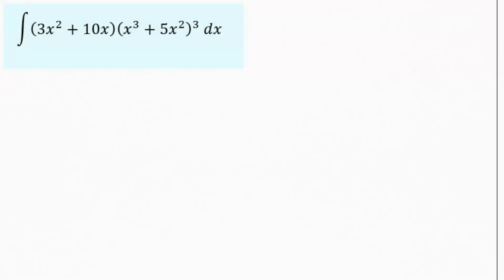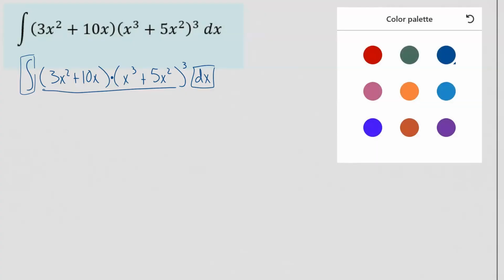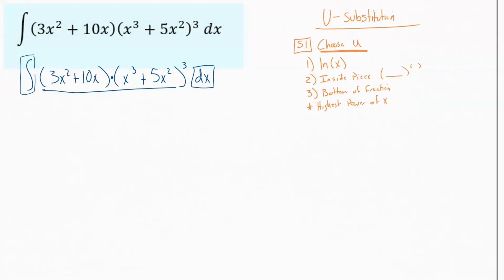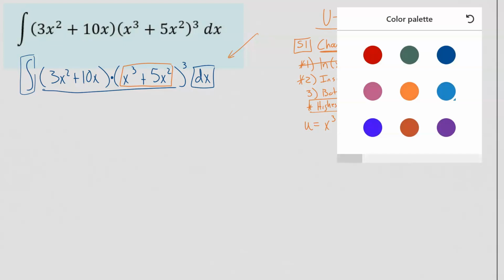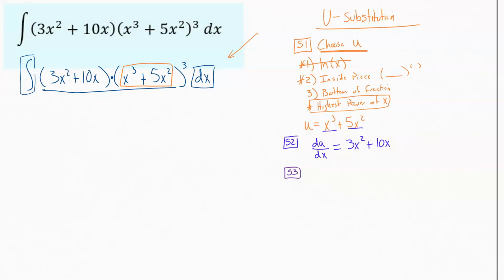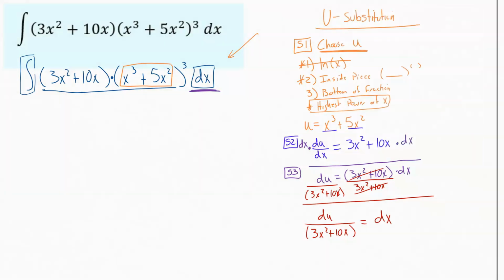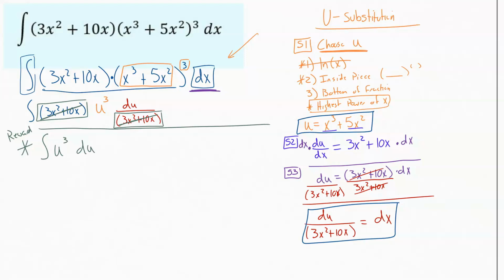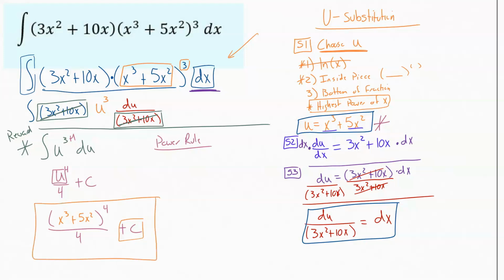AP Calculus AB: Indefinite Integral with U-Substitution Example 1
An easy to understand breakdown of how to apply the U-Substitution method for solving an Indefinite Integral.